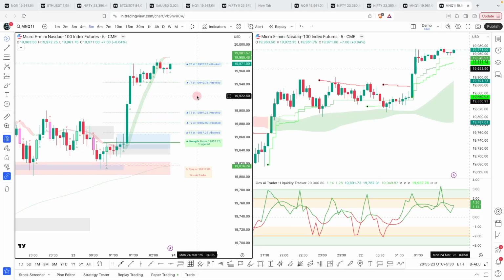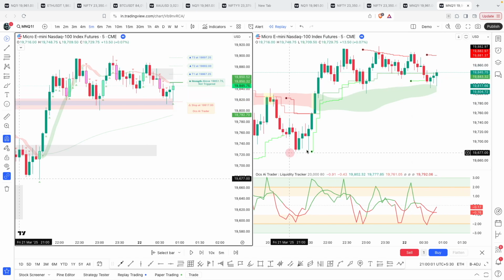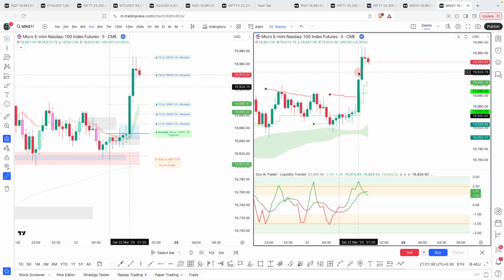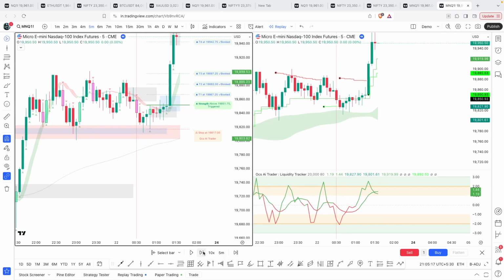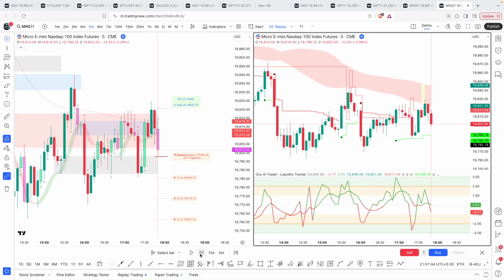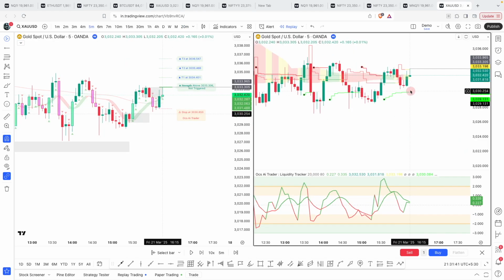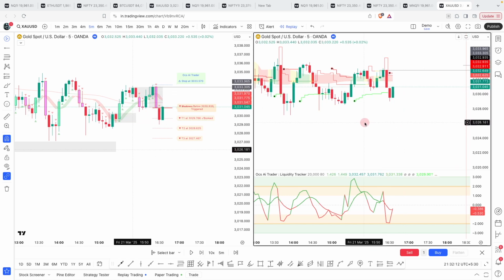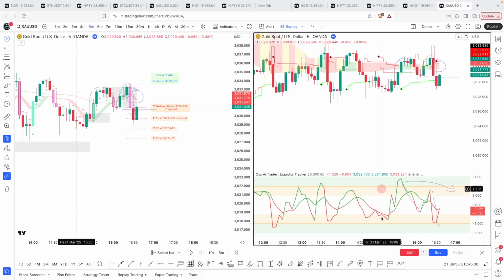Understanding the Liquidity Tracker in Ocs Ai Trader Setups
This video is an educational video dealing with how to use realtime liquidity tracker in Ocs Ai Trader to filter false signals.
Hope to Help !